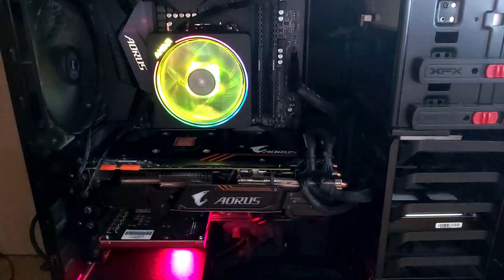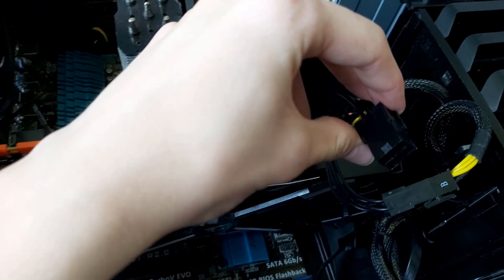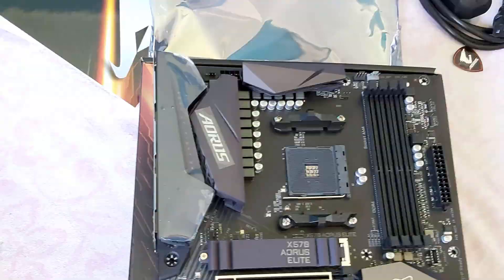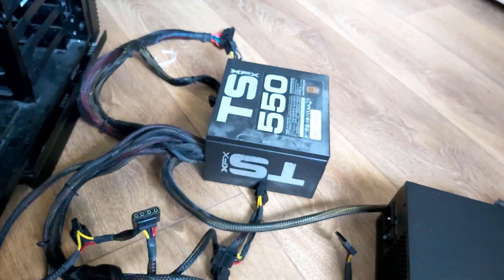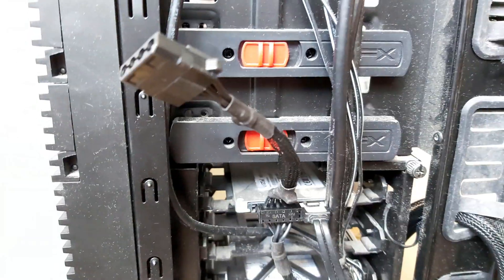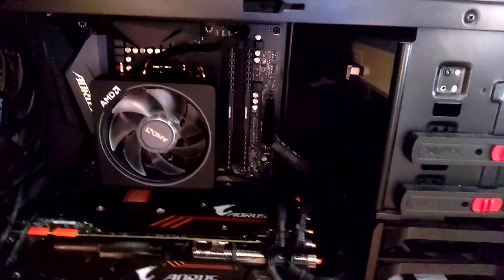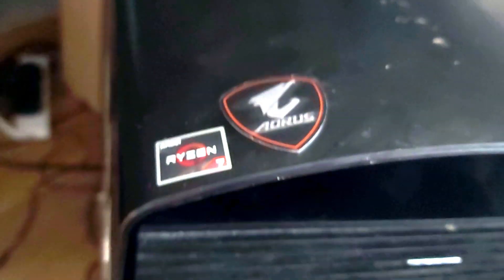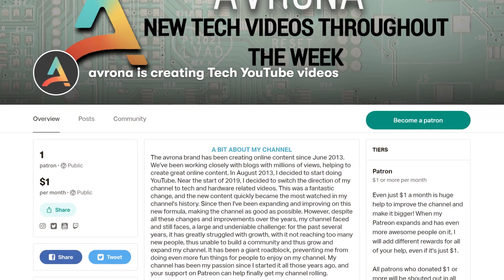FINALLY Upgrading to a Ryzen 3700x! Ryzen PC Build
AMD's new Ryzen 3000 is finally out, and I managed to get my hands on the new Ryzen 3700x, meaning it's now time to build a PC with the power of this new generation of Ryzen! Join me as I complete this Ryzen 3000 build!